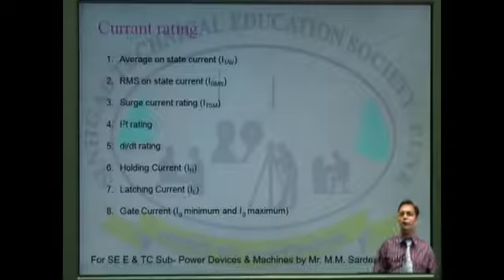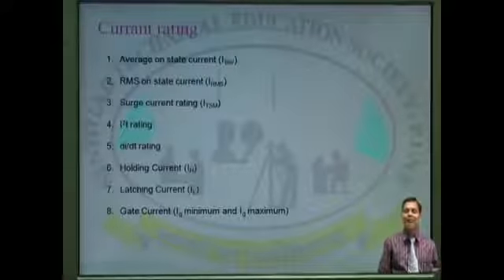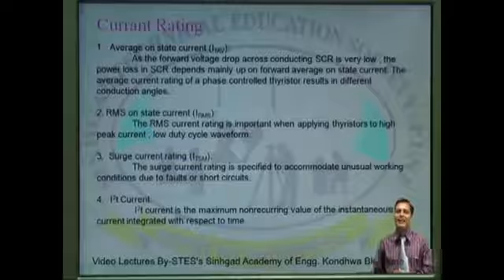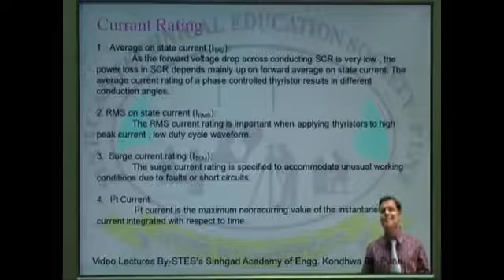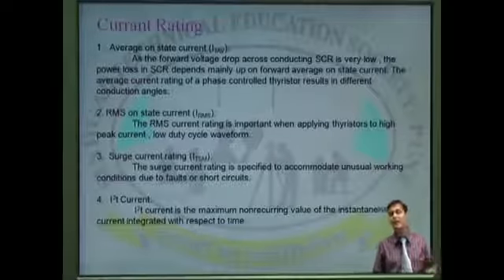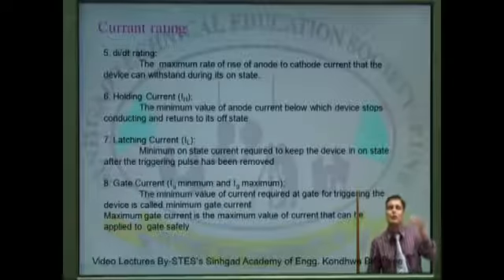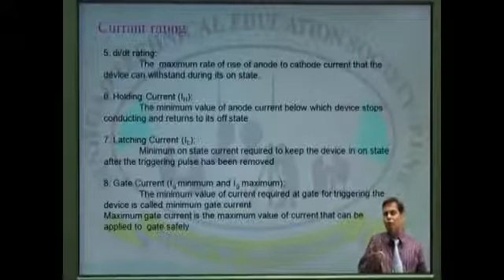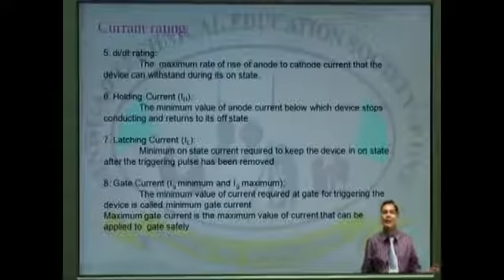SE Engg ,E&TC,PDM,Unit 2,part 6 SD